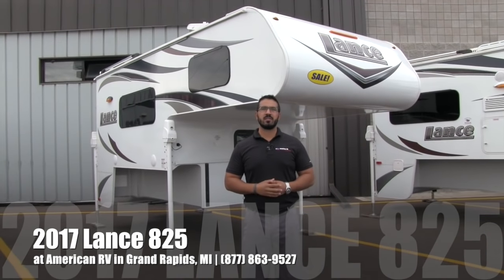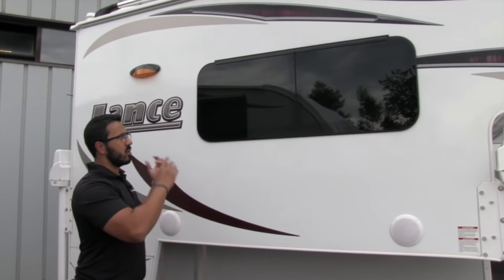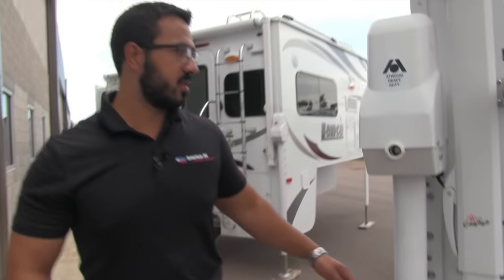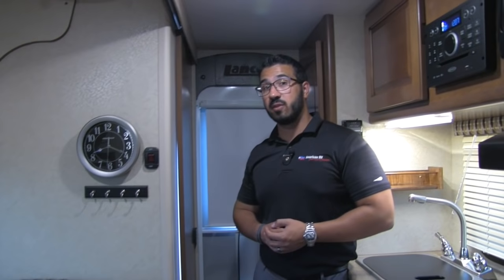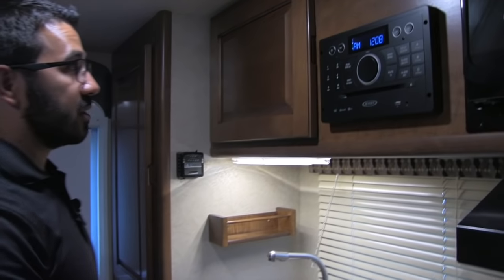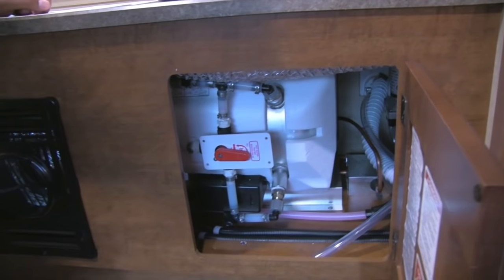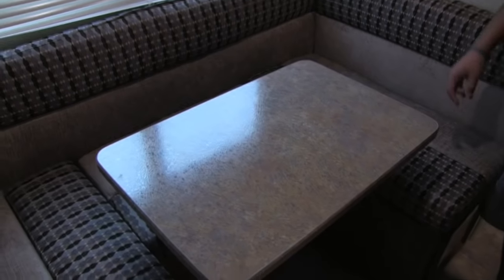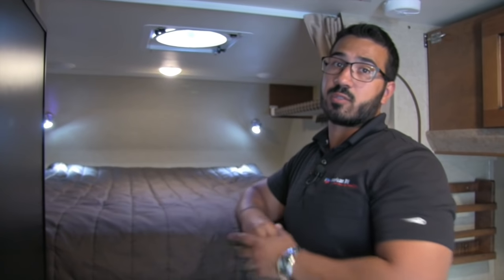2017 Lance 825 | Premium Truck Camper | Arrowhead - RV Review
This is a great truck camper! High quality and 4 season capable, the 825 certainly lives up to the Lance name. Join Camping World Product Specialist, Ian Baker, as he reviews all the features and amenities this unit has to offer. Please comment with any questions or feedback you may have, or visit the link below to see pricing and availability on this model and over 20,000 RVs nationwide!